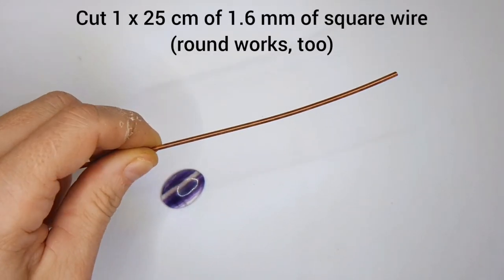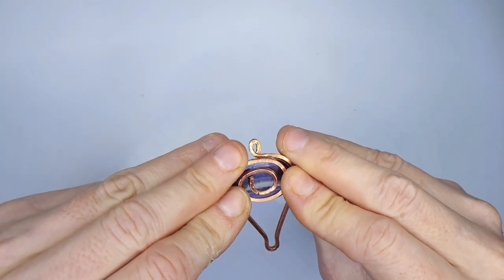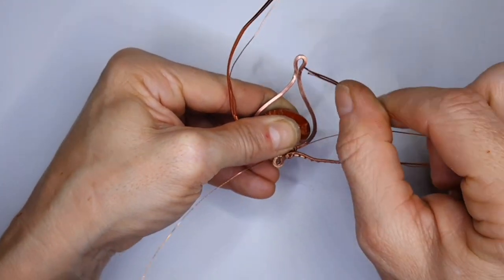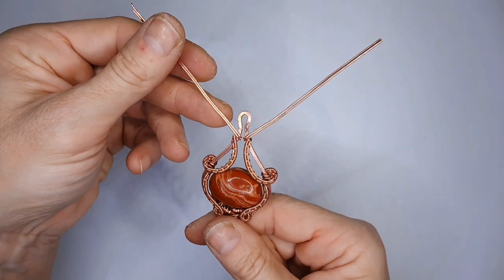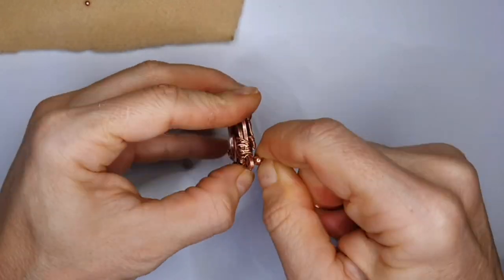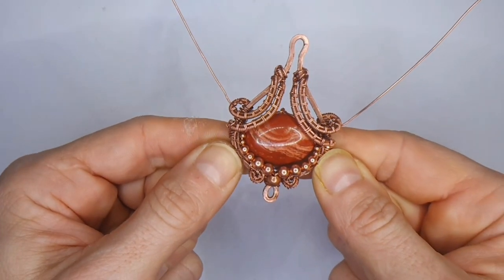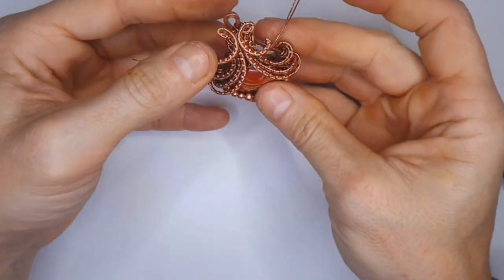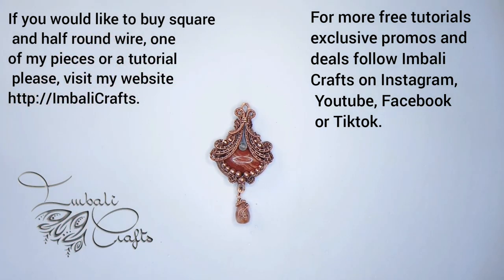Layered wire weave pendant tutorial - intermediate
Hey guys,
In this video I want to show you how to make this wire weave pendant focusing on the layered weave look. I haven't used any gemstone settings in this pieces as I have used them in so many other videos and not everyone likes using these techniques. I hope you like it! 😁

This was one of my earlier tutorials where I did not add US wire gauges so here is  link to a conversion chart:

If you need help with anything, please join my facebook group. I have specifically set it up for this purpose. It's a jewellery making community (wire and otherwise) for everyone to share their ideas, post their work or ask questions. find it here⬇️:

Full kits for many of my tutorials, square/half round wire & more tutorials can be found in my UK shop

Materials:
- 1.6 mm square wire (round works, too)
- 0.4 mm wire
- 0.6 mm wire
- 0.8 mm wire
- 1 mm half round wire (round works, too)
- 1 x oval cabochon (mine is 25 mm x 20mm)
- 1 x 4 mm round accent gemstone
- 2, 3, 4 & 5 mm copper beads ( 3 or 4 of each)
- accent tear drop gemstone

Tools:
- Flush cutters
- Heavy duty flush
  cutters

Chapters:
00:00 - Intro
00:08 - Frame
17:01 - Accent beads